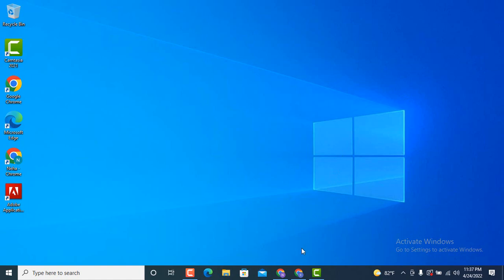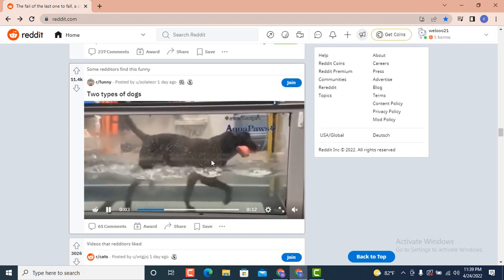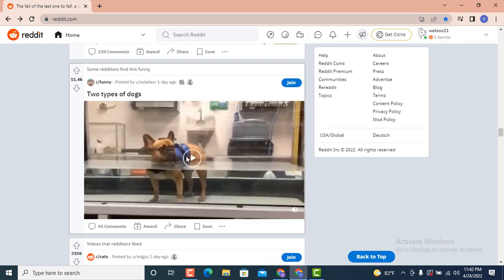How to Turn on Sound on Reddit 's Video 2022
This video will help you Unmute or turn on sound on Reddit's video .
First and foremost you need to log in so for that go to your web browser and on top there is a search bar type now as you can see that I'm logged in and I'm inside a profile page now on the same page right in the center there is a video so first I'll play the video now as I tap on the video the video is played but there is no sound

now in order to turn on the sound all you need to do is go down to the bottom on the right hand side on the video itself now down there right in a corner there you can see a volume icon so beside the volume you can see a cross icon which means that the video was mute now in order to increase the volume tap on it and you can see there was a increase in a volume so once again I'll play the video

so as you can see that my video has displayed the sound which means that my sound on reddit account has been turned on and this is how you can turn on your sound on reddit account on your device and that's all for this video .